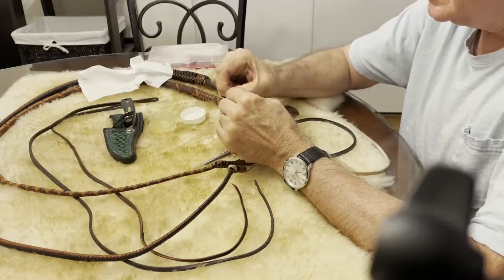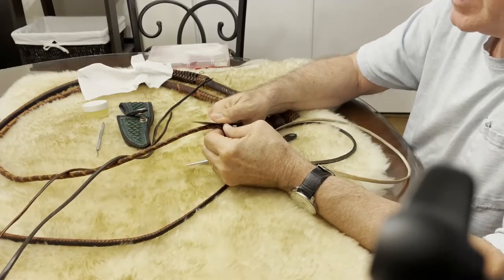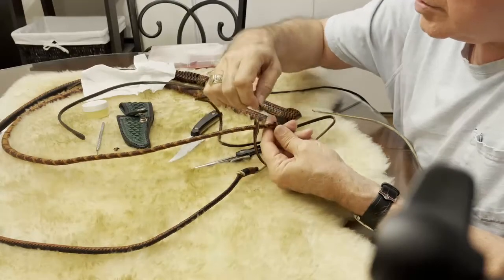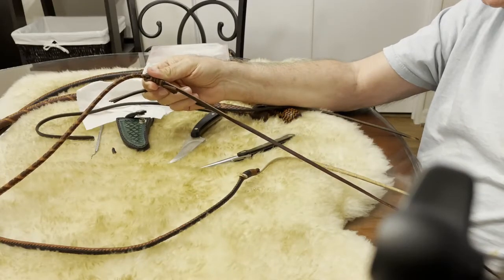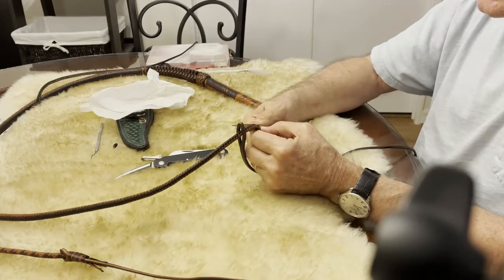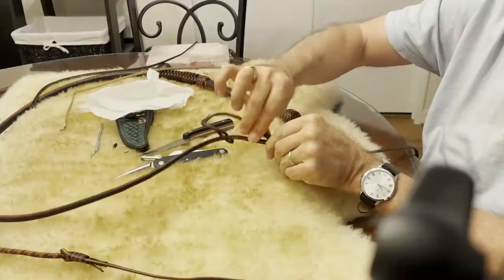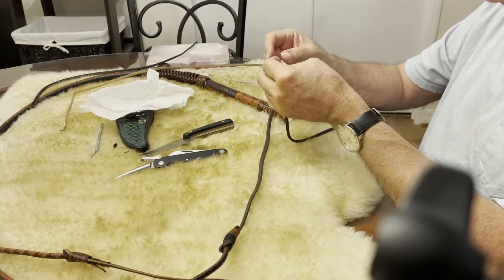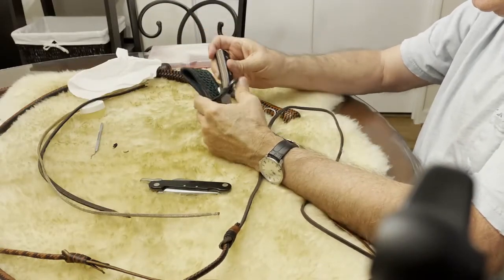Replacing the Fall on a Bullwhip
How do you replace a fall on a bullwhip or snake whip for that matter? Learn to do it without messing up the fall hitch. The first bullwhip, made by Mojave Outliers is a continuation of tuning the whip and trying to find a light enough fall to eliminate the tip heaviness I feel when throwing it. The second fall replaced in this video eliminates a white hide fall that won't hold conditioner and replaces it with a new fall made from oil tanned water buffalo. NOTE: I said in video the second fall was made out of bison, IT IS NOT, I should have said water buffalo. We will in future videos compare the use of water buffalo for fall material as compared to latigo.

or in
eBook format